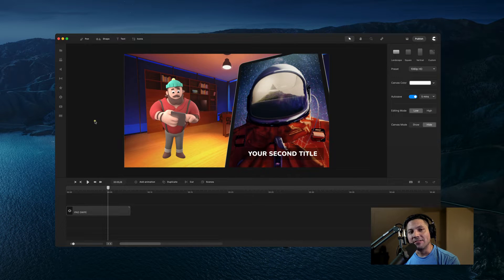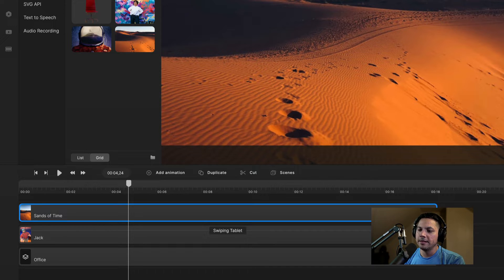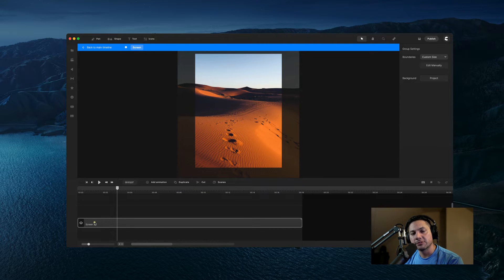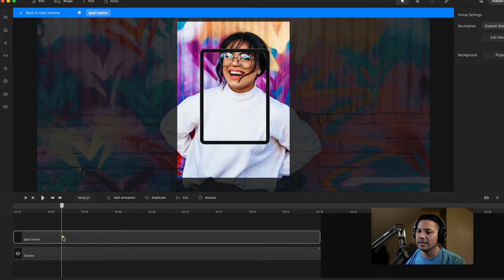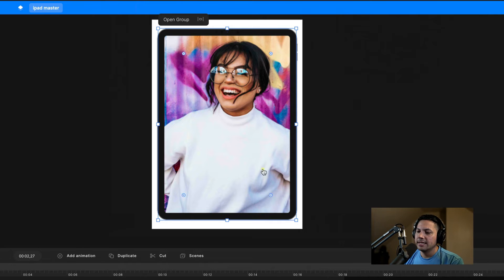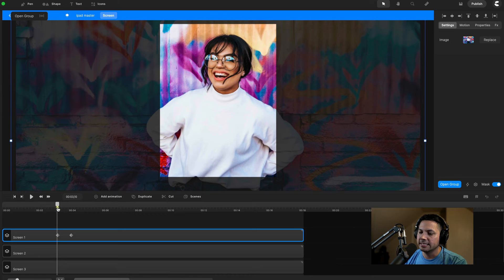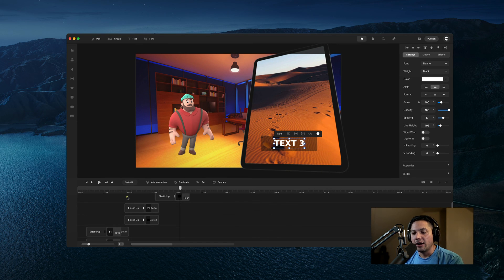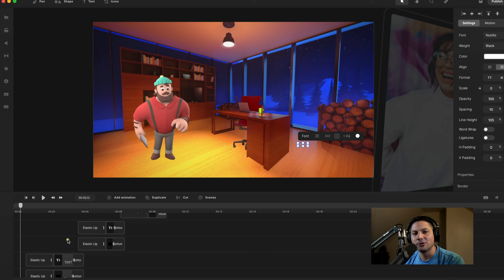CreateStudio - Tablet Swipe Tutorial